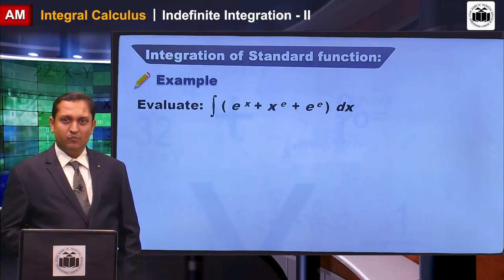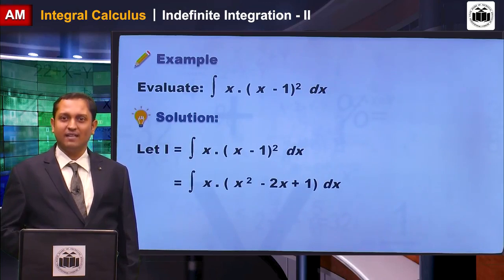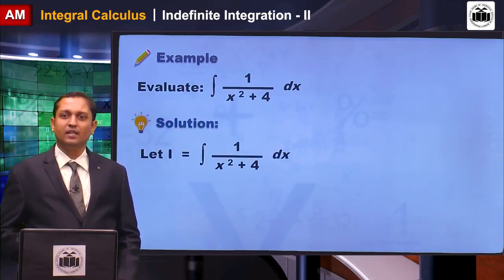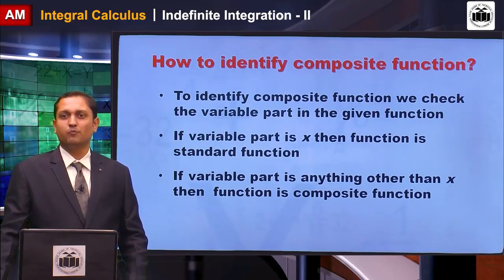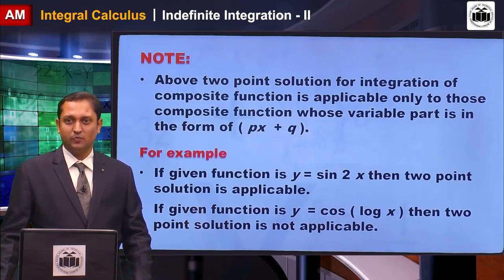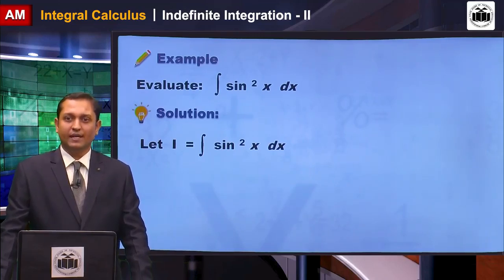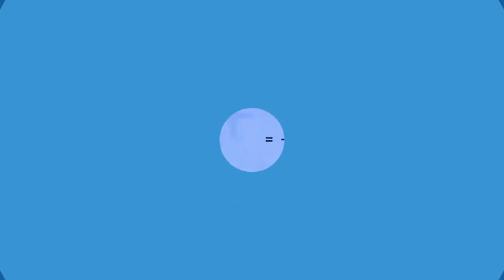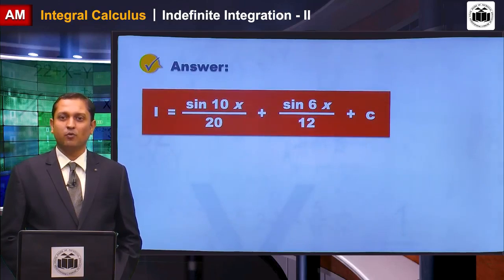DIP M2 U2 01 Simple Integration Part 02